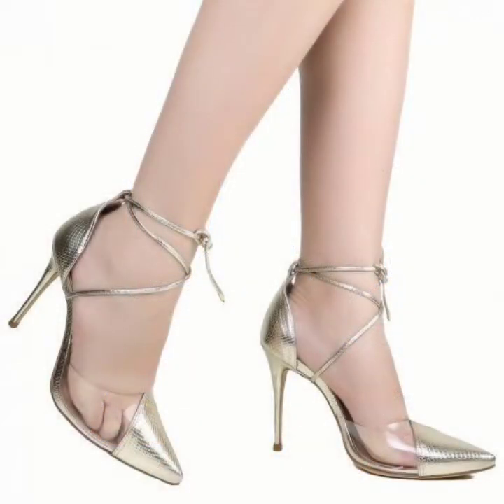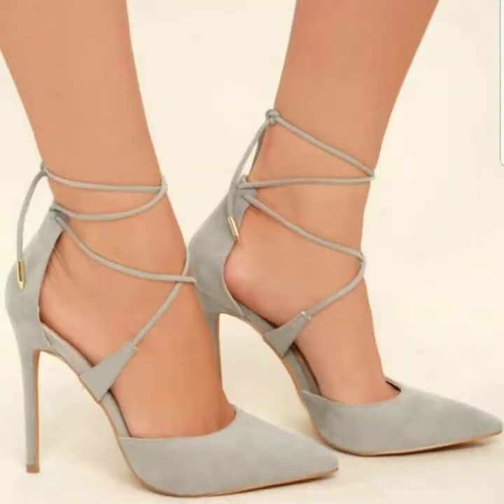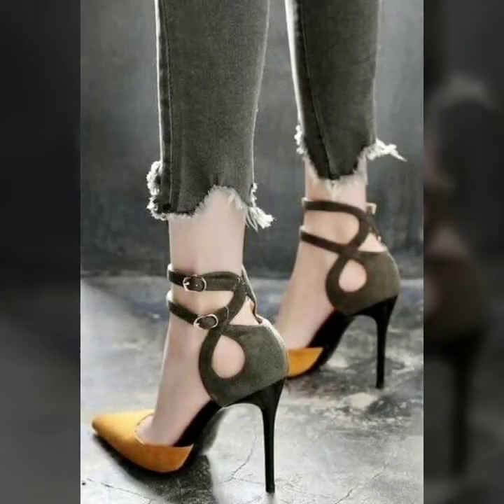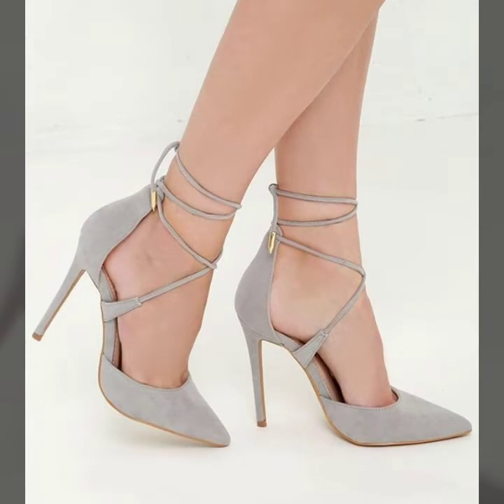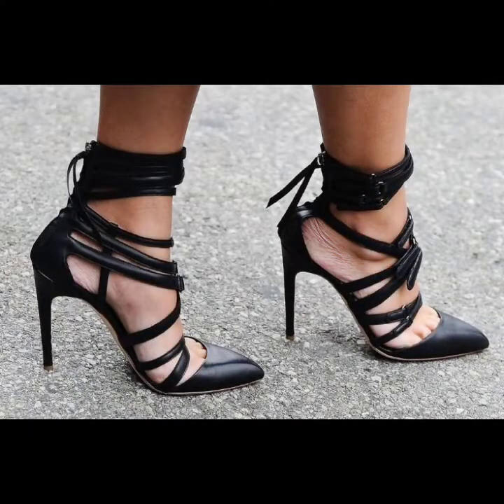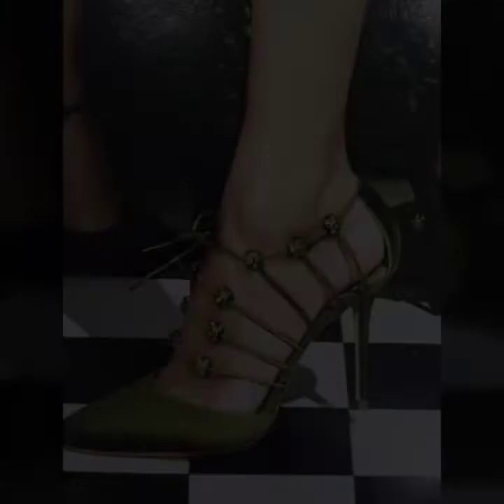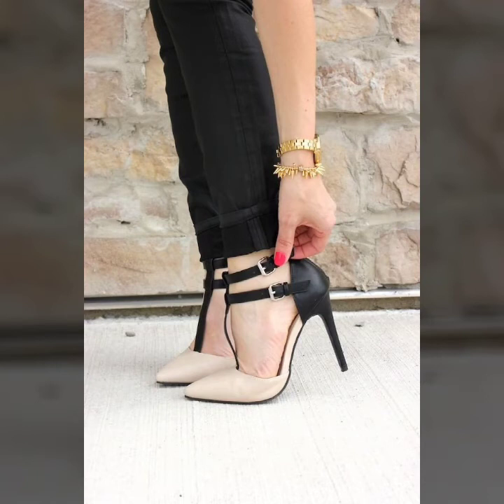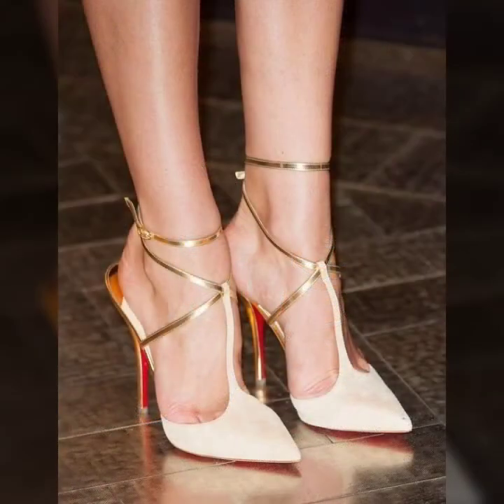most beautiful and stylish women foot wear collection of pointed toe high heel shoes design 2020